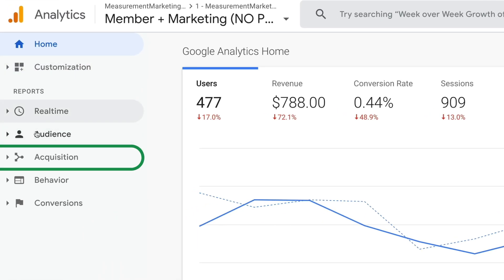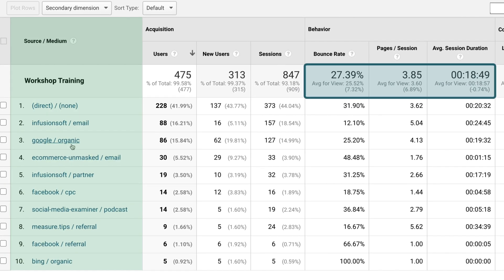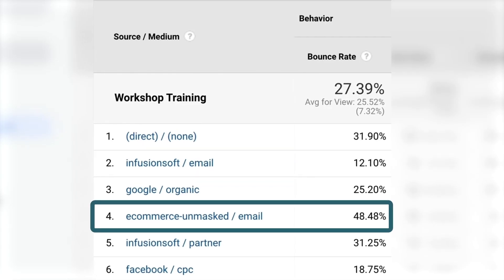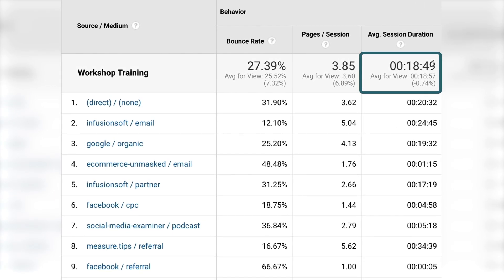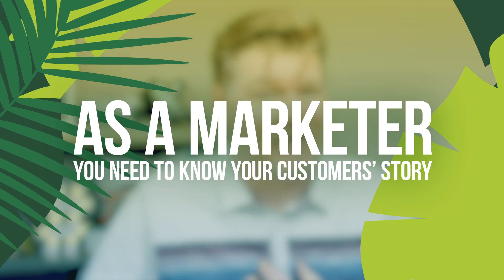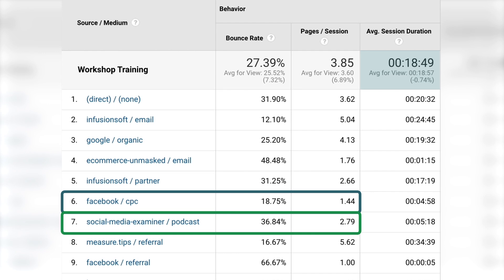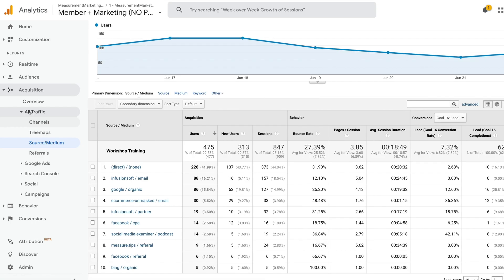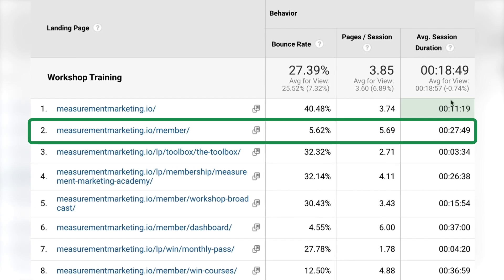How to Analyze Site Visitor Engagement With Google Analytics Reports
Do the people you send to your website find what they’re looking for? Looking for insights to improve the customer journey?

Measurement marketing expert Chris Mercer shares three Google Analytics reports that show how people engage with your website.

You’ll discover how to use Bounce Rate, Pages per Session, and Average Session Duration metrics to analyze your website visitor engagement by traffic source, landing page, and device category.

You’ll also learn how to reveal which audience segments spend more time on your website, and find opportunities to adjust what visitors see when they first land on your site.

00:00 Intro
00:24 Why Analytics is Important
01:17 Reading the Source/Medium Report
02:00 Behavior: Measures of Engagement
02:40 Understanding Bounce Rate
04:01 Understanding Pages / Session
05:04 Understanding Avg. Session Duration
06:00 How to Adjust Your Marketing Based on Metrics
06:43 Comparing Traffic Sources
08:36 Reading the Landing Page Report
10:23 Reading the Audience Device Overview Report
11:58 Additional Resources